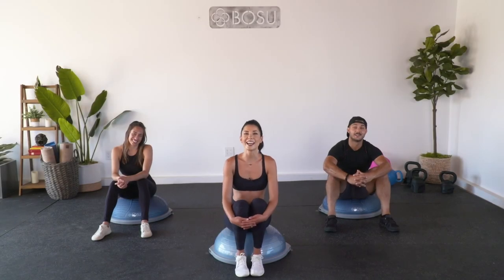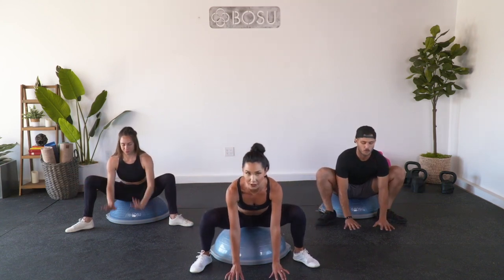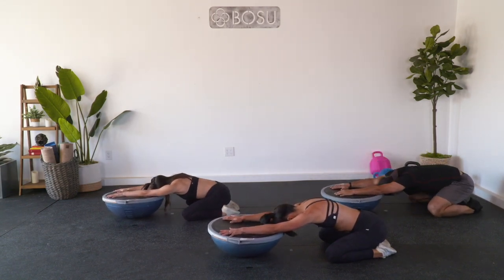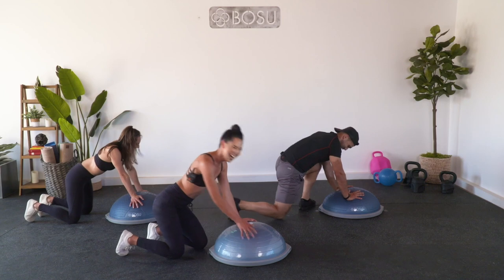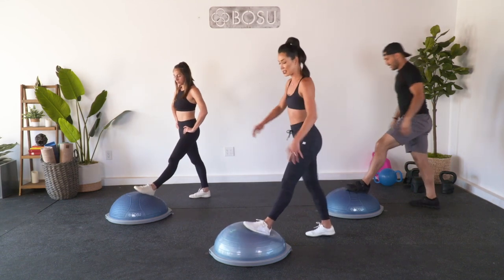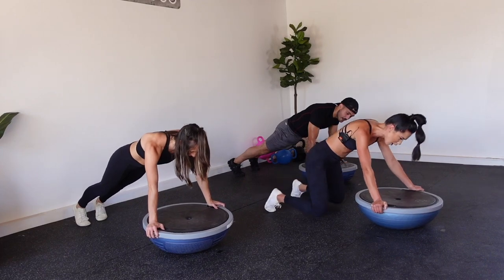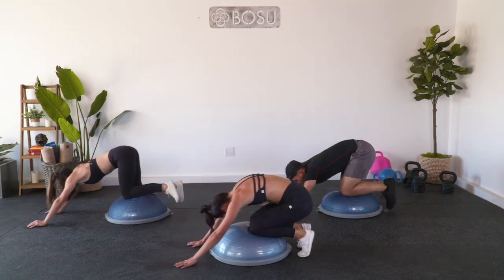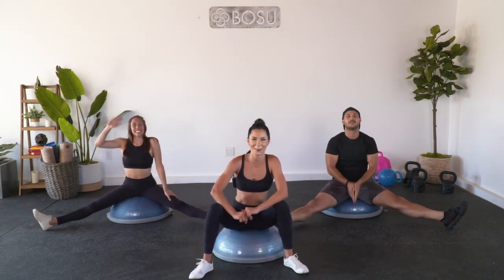25-Minute HIIT Cardio Workout for Beginners with Music | BOSU® HIIT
Join Katie Kasten for a fun HIIT cardio workout with house music on the BOSU® ball. Just grab your BOSU® home balance trainer and get moving.

Introduction: For a fun 25-minute HIIT cardio workout with music on the BOSU® home balance trainer, join BOSU® trainer Katie Kasten. This all levels HIIT workout will have you sweating and burning calories in no time. Grab your BOSU® and let’s hit it!